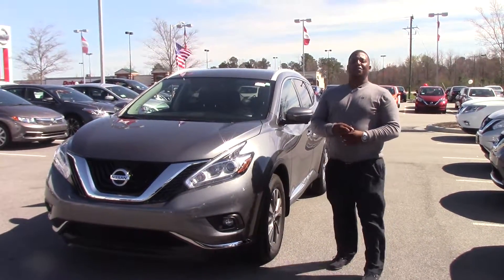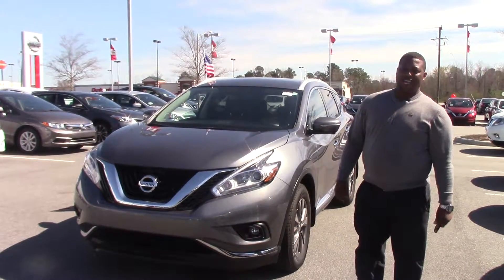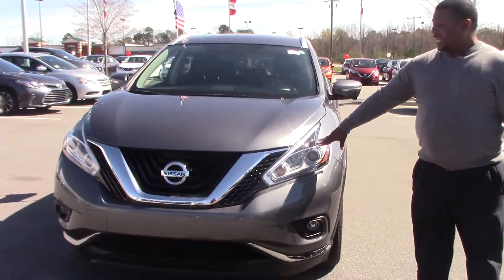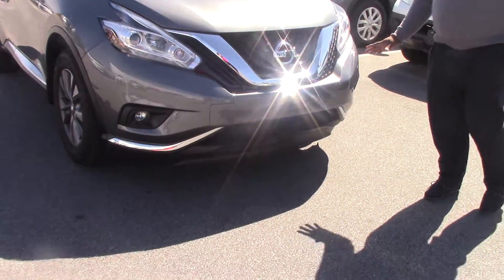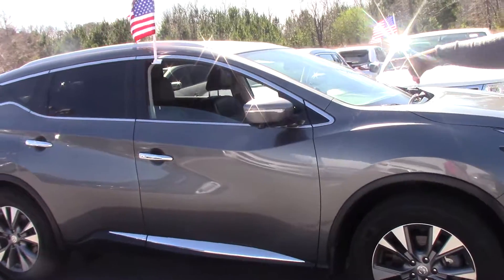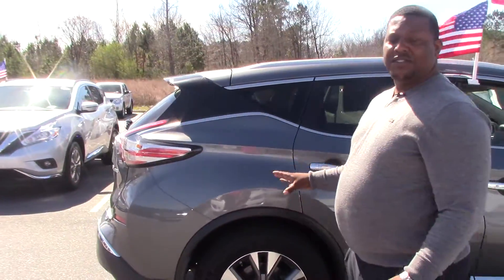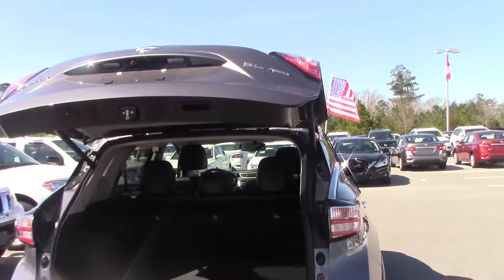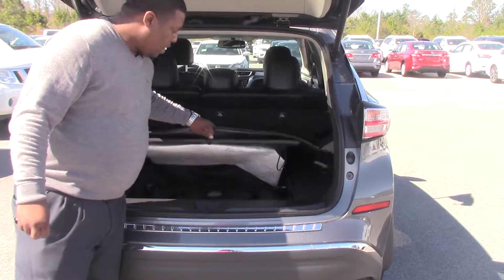2015 Nissan Murano in, Roanoke Rapids, NC Walkaround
this is one vehicle you dont want to let slip away from you

Comfort
Audio system with AM/FM radio, CD player (reads MP3 format), satellite radio and color screen
Six speakers
Antenna
Cruise control
Trip computer: includes average speed, average fuel economy and range for remaining fuel
Alloy trim and none
Upholstery cloth
Driver bucket front seat manual height and manual lumbar, front passenger seat bucket front seat
Split-folding rear seats: manual recline and remote folding
Tilt telescoping steering wheel
Vehicle speed-proportional power steering
Body-color driver and passenger power door mirrors with turn signals
Exterior
Front and rear alloy two-tone 18" x 7.5"
Roof spoiler
Safety
ABS
Four-wheel disc brakes: four ventilated
RearView Monitor rear camera parking distance sensors
Center differential lock
Anti-theft protection
Height adjustable rear seat belt, height adjustable passenger rear seat belt, 3-point center rear seat belt
Technical
Engine: 3.5L V 6 with Continuously Variable Valve Timing Control System (CVTCS) variable valve timing
Power (SAE): 260 hp @ 6,000 rpm; 240 ft lb of torque @ 4,400 rpm